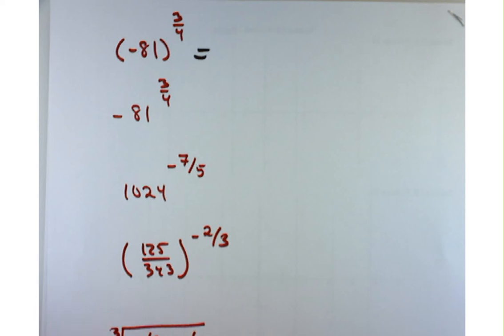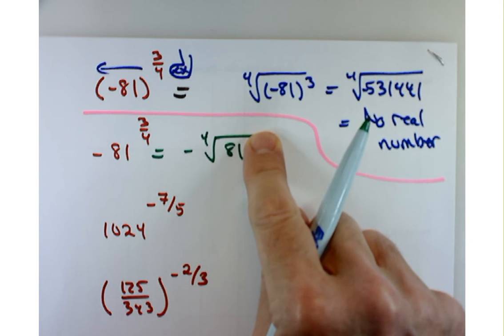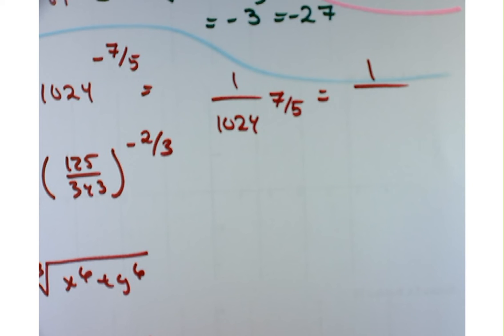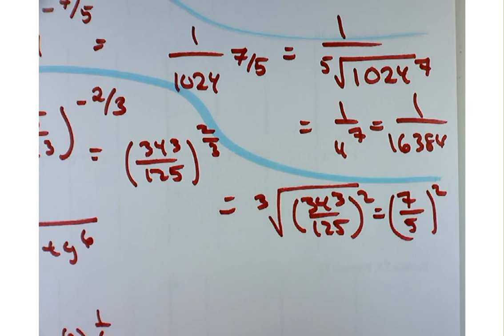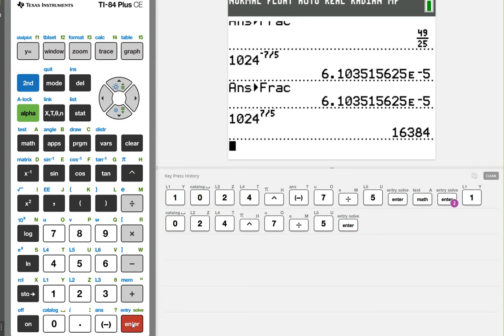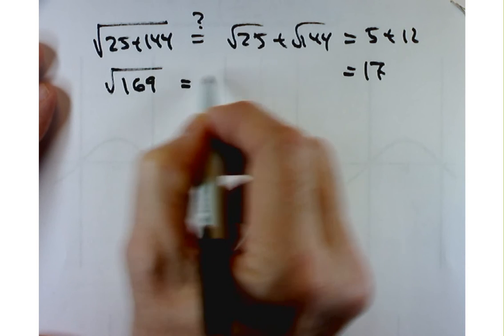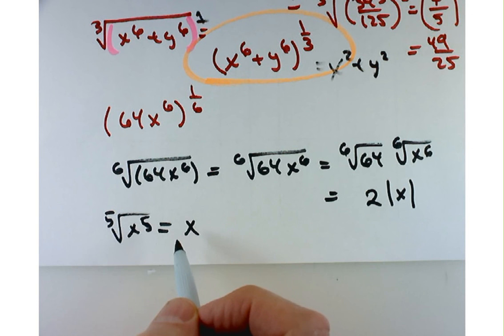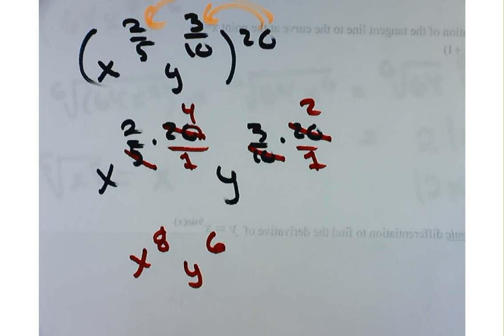Section 9.2 Bonus Review (Fall 2022)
Work with Rational Exponents, including a "how to" on the TI-84 Graphing calculator.